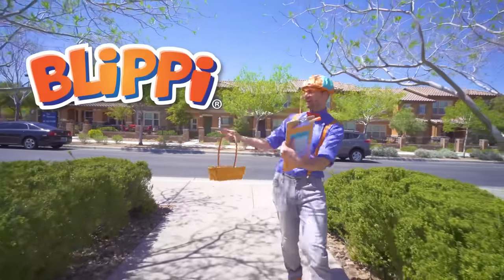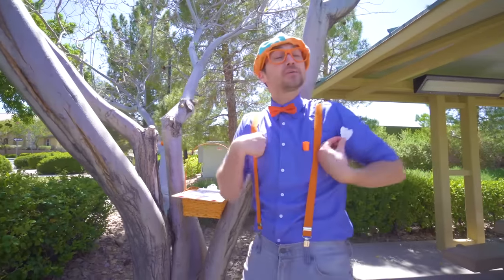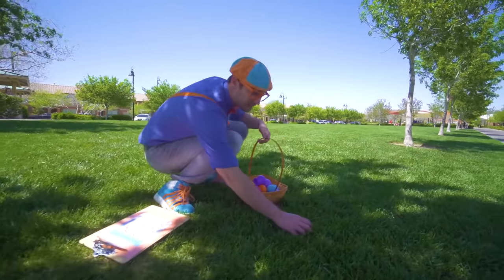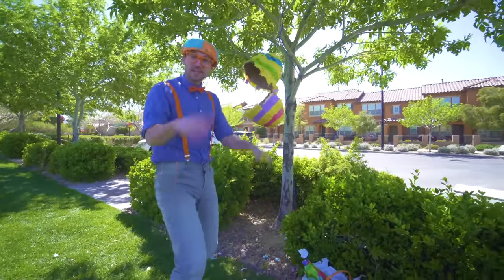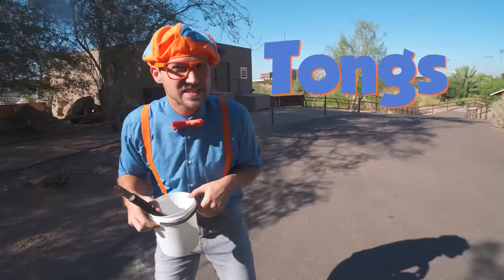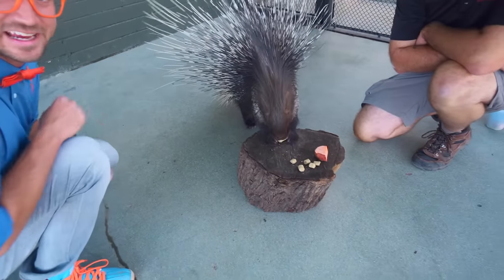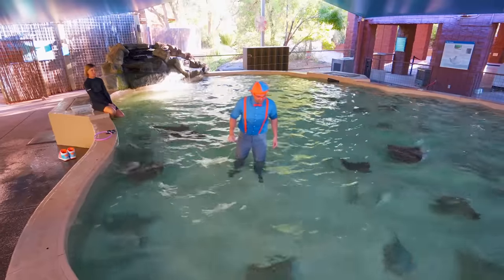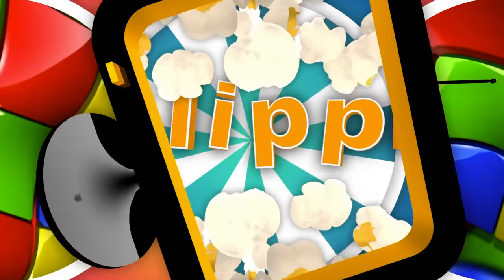Blippi Learns About Farm Animals | Learning Animals For Kids | Educational Videos For Children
Join Blippi and play egg hunt bingo to learn animals for children. Your child will learn farm animals with Blippi. Learn animals and listen to the farm animals song in this Blippi video. The fun farm animals song is a fun Blippi video and Blippi song.

Welcome to the Animal Corner! where you can learn about all your favorite animals! Ducks, sheep, monkeys, kittens, puppies, bunnies, penguins, dinosaurs, sharks, pandas and more!